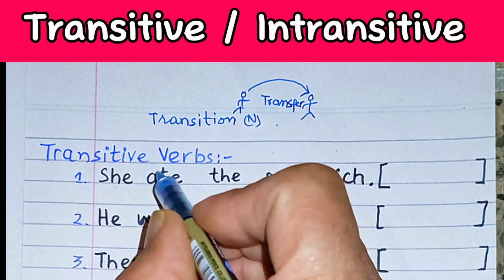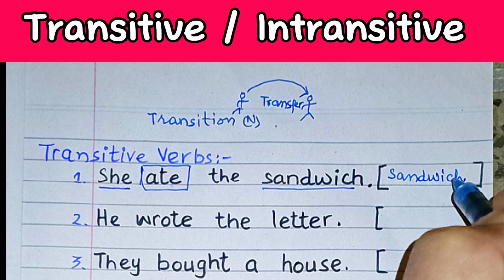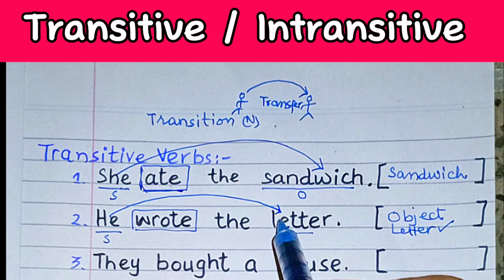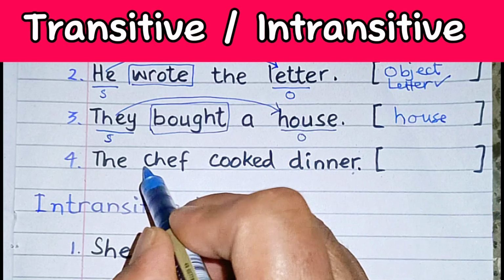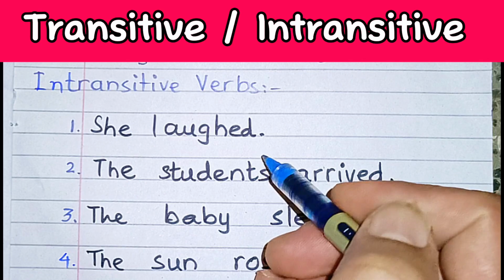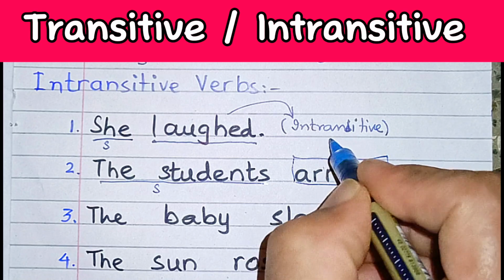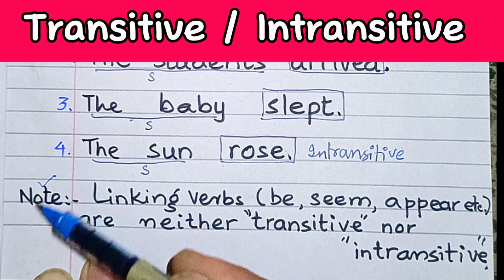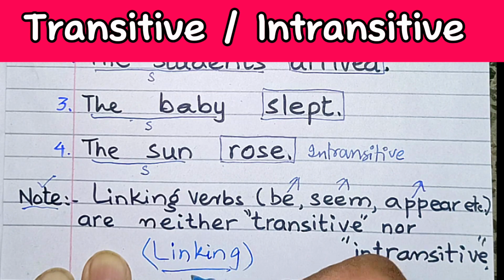Verbs (Transitive vs Intransitive) | ELT | Syntax | Grammar | Linguistics